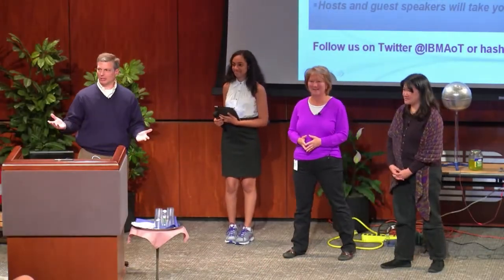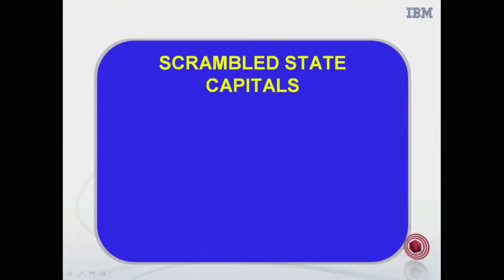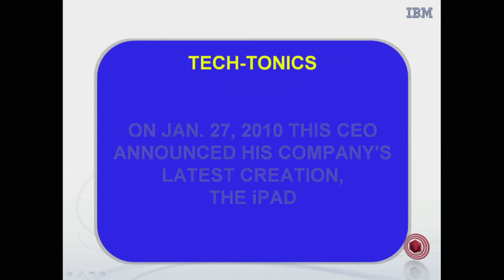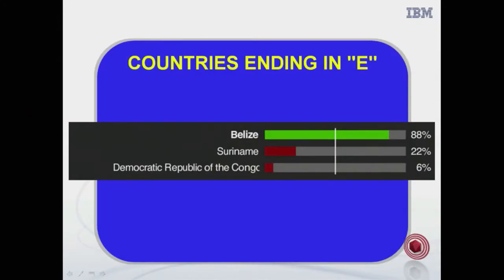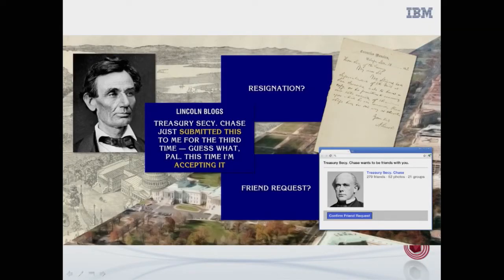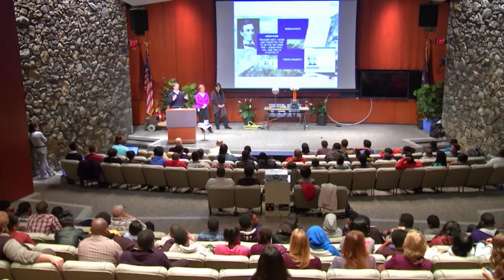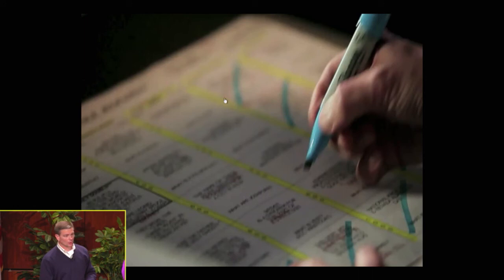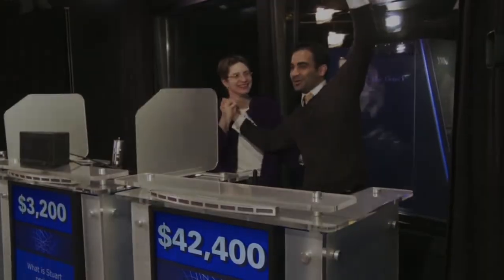AoT Big Brains Event: Do Computers Think?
IBM Research's Dr. Eric W. Brown, director of Watson Technologies, answers this questions from P-Tech high school students on November 7, 2013.